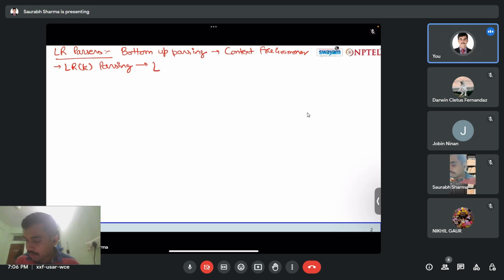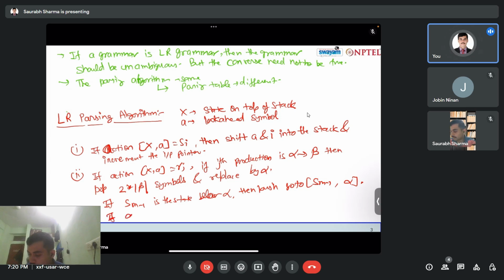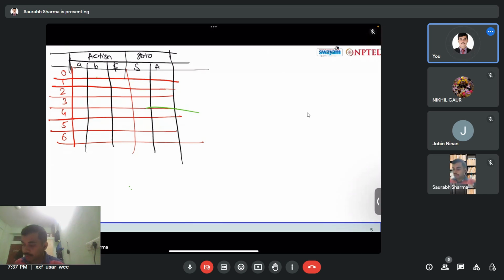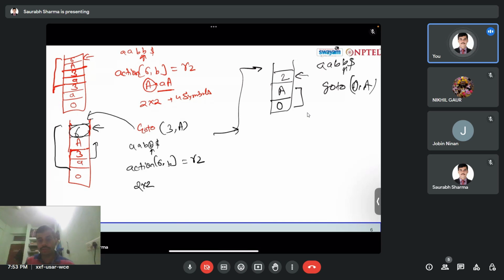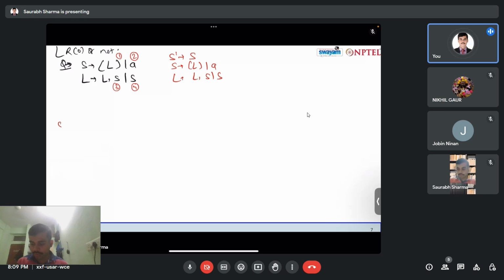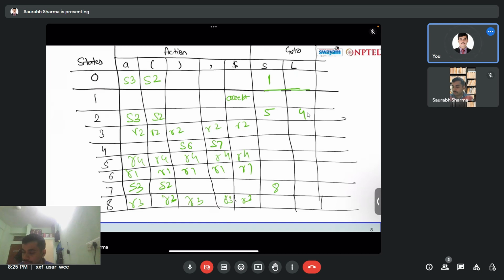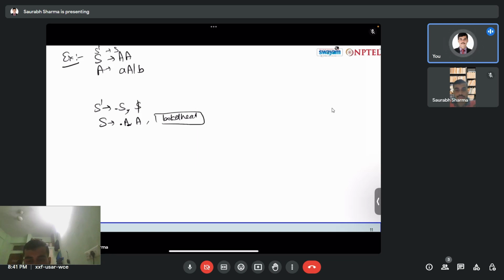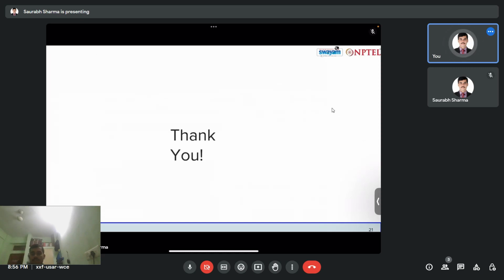Week 6 Live Session for NOC23 CS57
Compiler Design Live Problem Solving session by Saurabh Sharma- Week 6 under PMRF TA requirements
Credits: Google meet, NPTEL, PMRF, StackOverflow, Aho Book, Gatevidyalay